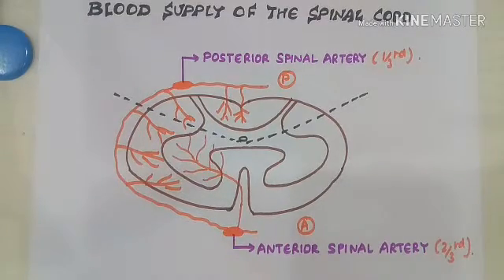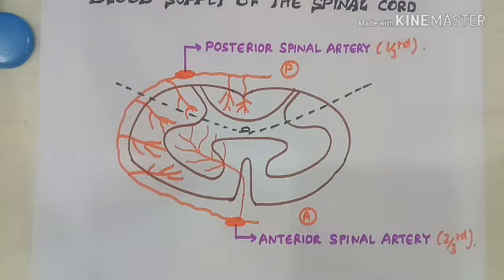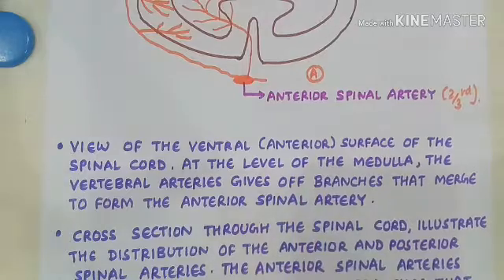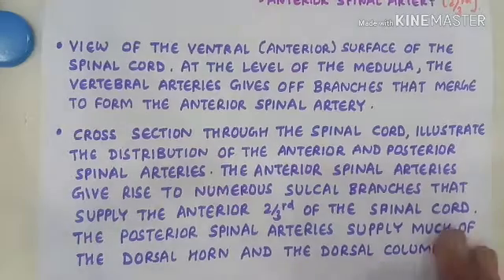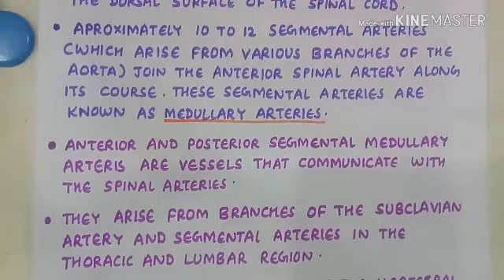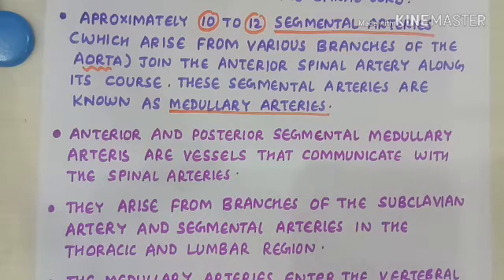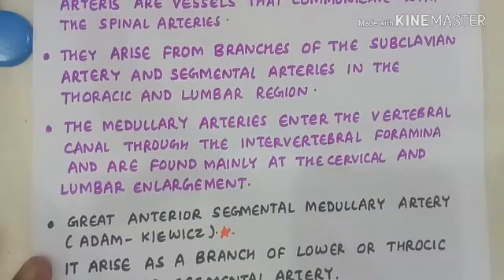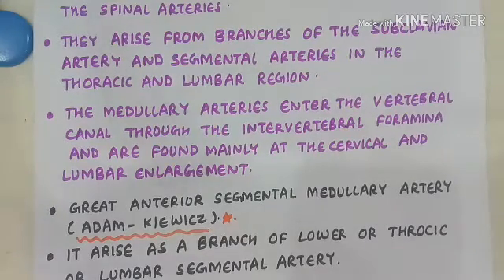Blood supply to the spinal cord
Spinal cord is the part of the central nervous system present below the foramen of magnum, it is also covered by three meanings, pia, arachnoid and dura mater. Spinal cord is cylindrical in shape and start at the level of foremen magnum and terminates at lumber 1 or 2 in adults and lumber 3 in new borns.

18) Pons simplified structural and functional plan part 5

I am sharing some book's for your reference which I found myself to be very useful.

1) Neuroanatomy by Douglas J Gloud